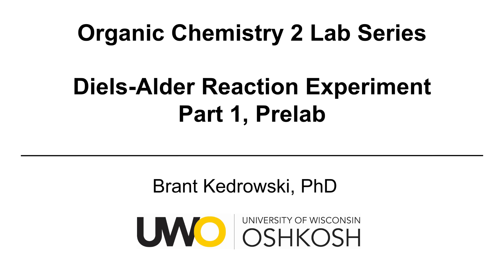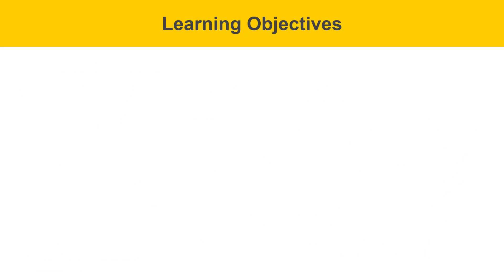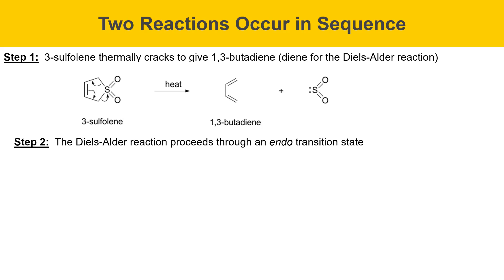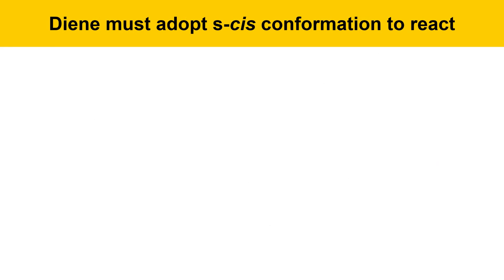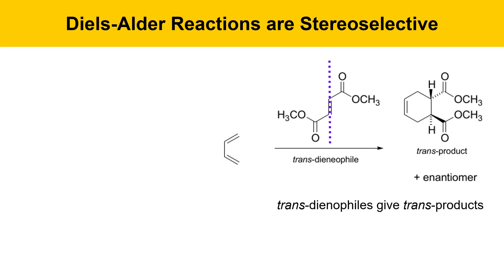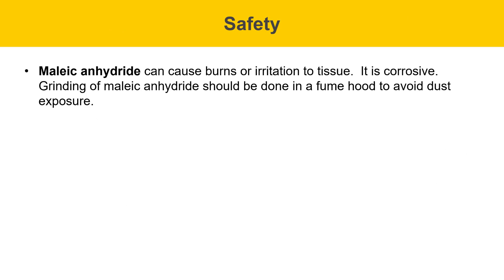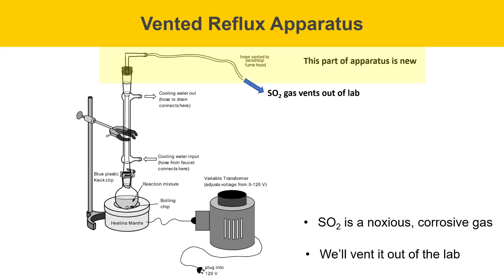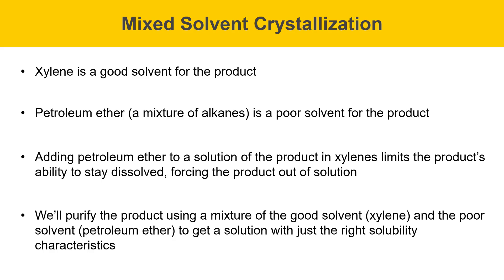Diels Alder Reaction Experiment Part 1, Prelab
This organic chemistry lab video describes a Diels-Alder reaction lab experiment.  The molecule 3-sulfolene (butadiene sulfone) cracks thermally to give 1,3-butadiene in-situ, which then reacts with the dienophile maleic anhydride.  The Diels-Alder product is cis-1,2,3,6-tertahydrophthalic anhydride.  The Diels-Alder reaction is discussed, including the requirement that the diene adopt an s-cis conformation.  The stereoselectivity of the reaction is also discussed along with the reaction's preference for an endo transition state.